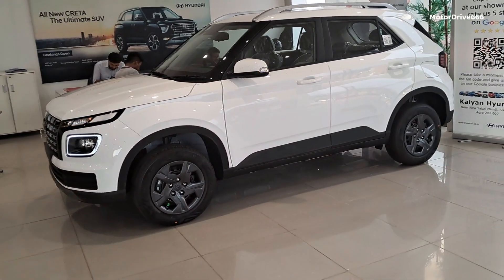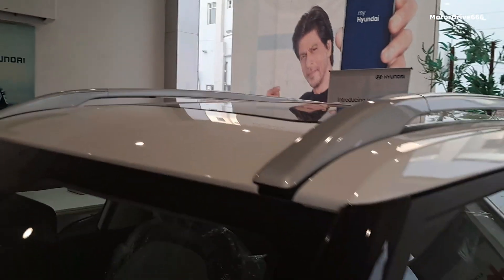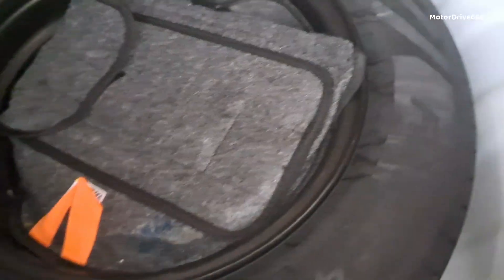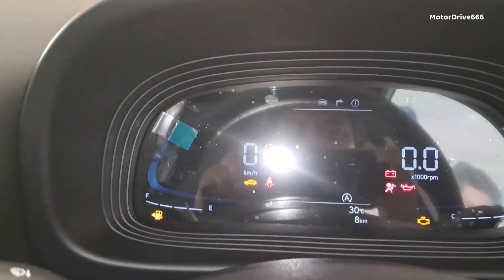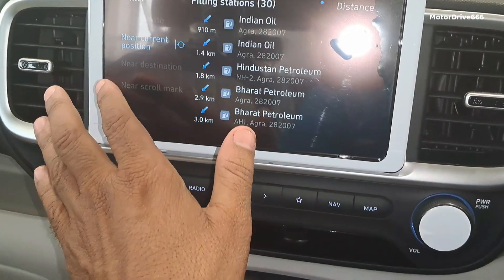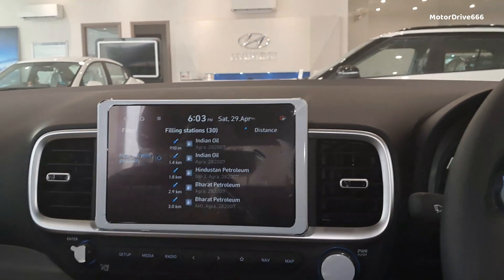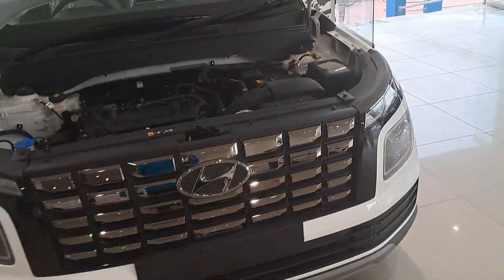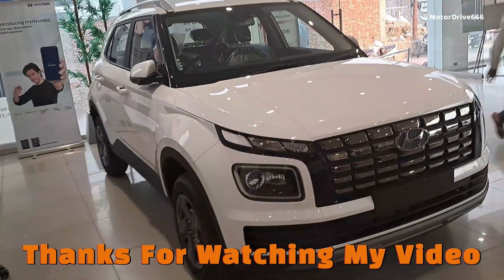Hyundai Venue SX Petrol 2023 l Most Popular Variant l Walkaround with on Road Price l MotorDrive666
Hyundai Venue SX Petrol 2023 l Most Popular Variant l Walkaround with on Road Price l MotorDrive666 l

A 5 Seater Mid Size SUV car , Available in 16 Variants , 998cc to 1493cc Petrol & Diesel Engine , Manual , Clutchless Manual ( IMT ) , Automatic (DTC)
Ex- Showroom Price 7.68 lakh to 13.07 lakh .
Any Queries for HYUNDAI Cars.
LALYAN VEHICLES AGRA.